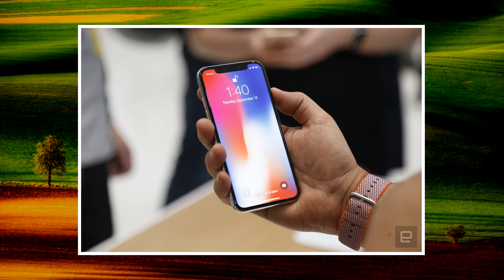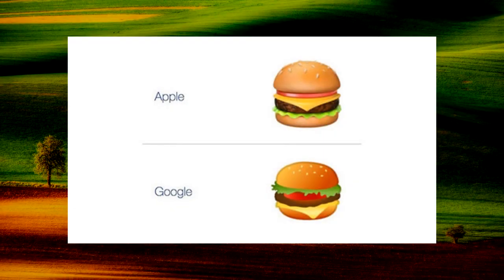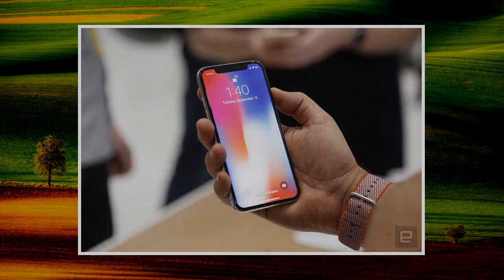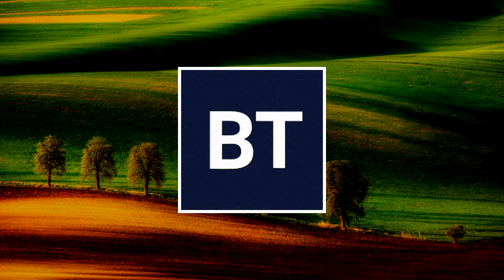Where's the beef? Twitter row erupts over Google's and Apple's burger emojis